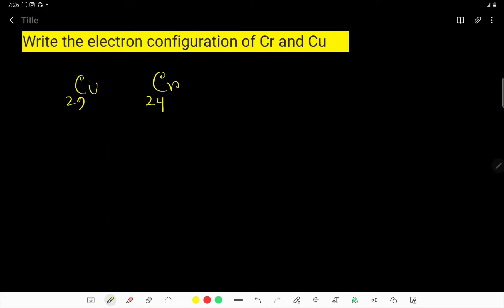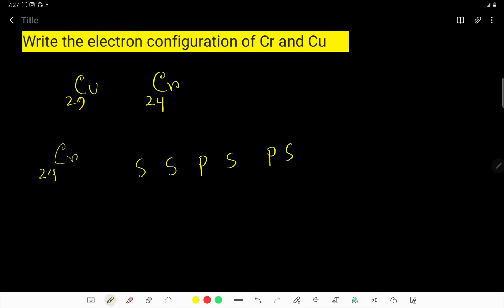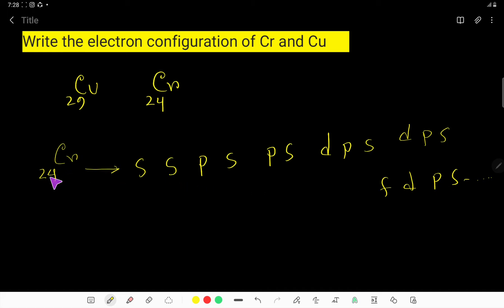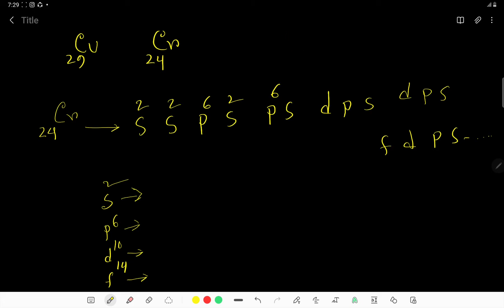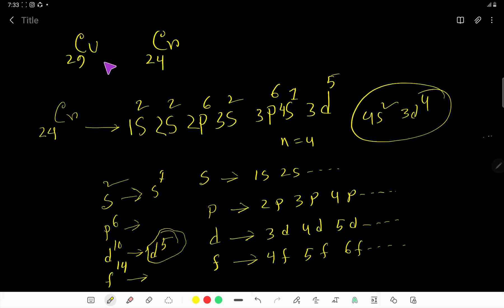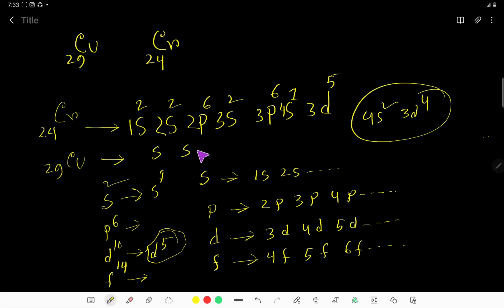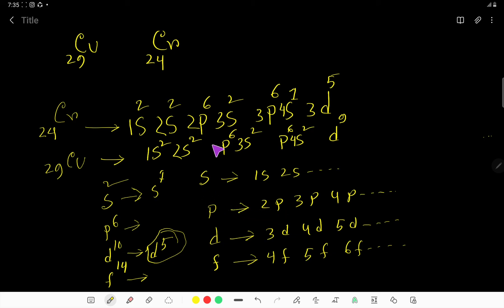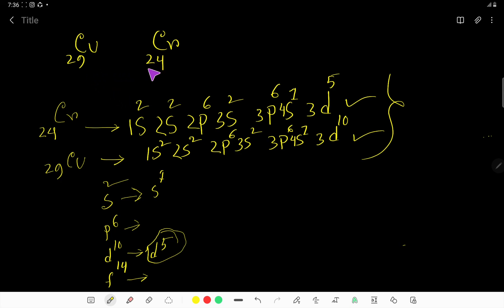Cr & Cu Electron Configuration Exceptions Explained | AP Chemistry Must-Know for USA Students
Confused about why Chromium (Cr) and Copper (Cu) don't follow the usual electron configuration rules? You're not alone! In this essential AP Chemistry video, we break down the exceptions to the Aufbau principle and help you memorize and understand the real electron configurations of Cr and Cu – concepts that often show up on the AP Chemistry exam and standardized tests.

🎯 In this detailed video made for high school chemistry students in the USA, you'll learn:

The correct electron configurations of Chromium and Copper

Why these elements are exceptions to the rule

How to remember electron configuration exceptions for the AP Chem test

Real AP-style practice questions and exam tips

💡 This is perfect for: ✅ AP Chemistry students (USA) ✅ Homeschoolers ✅ High school STEM students ✅ Chemistry tutors & educators

👨‍🔬 Boost your exam score, ace the periodic table section, and understand transition metals better with this clear and easy-to-follow breakdown.